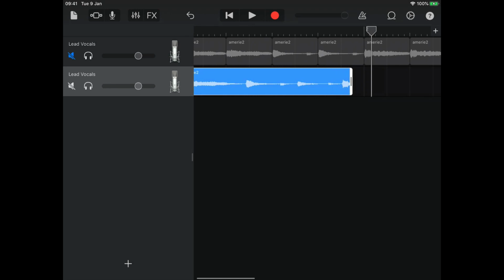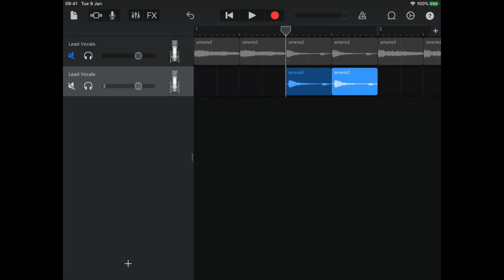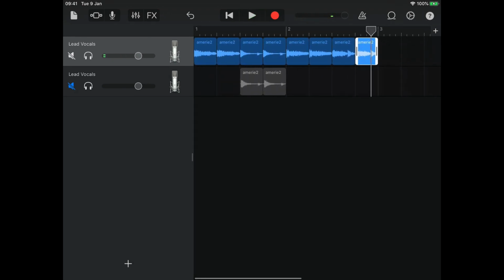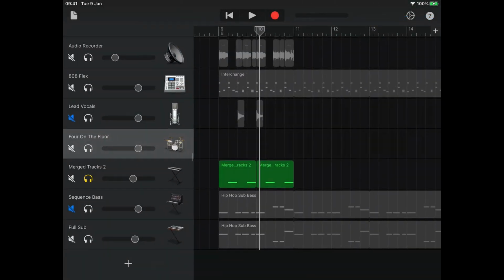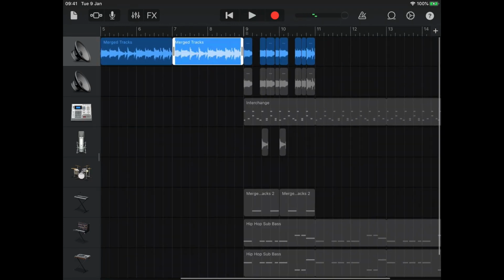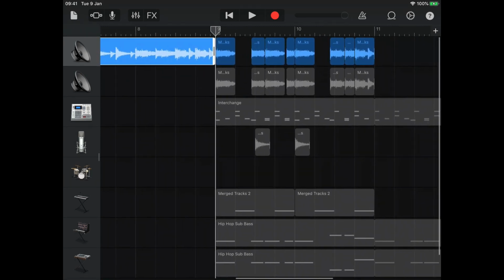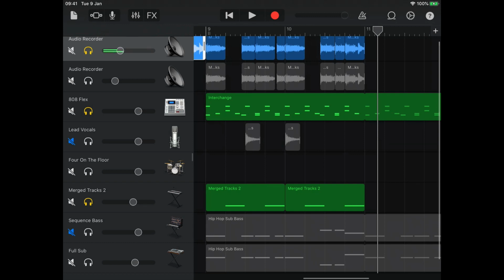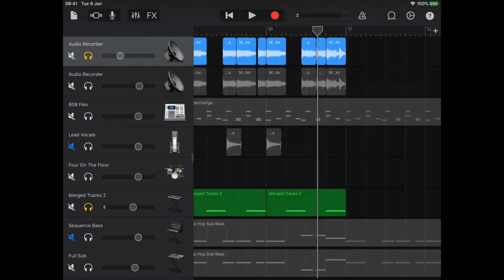Garageband iPad/iOS Tips & Tricks 3 - Elf Kid - Golden Boy (Ukhiphop)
You can produce Grime/Hip-hop genre to release quality in Garageband on the iPad/iOS. Here's an example of using slicing techniques for audio. A cover of Golden Boy by Elf Kid from 2015 (music by Lolingo to show we can do these techniques easily in Garageband on iPad / iOS & turn out similar tunes.